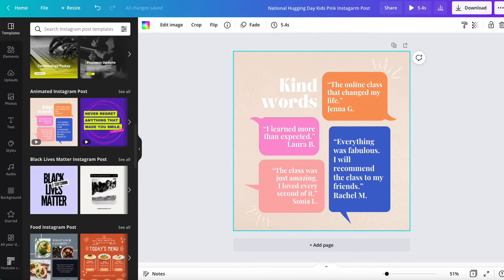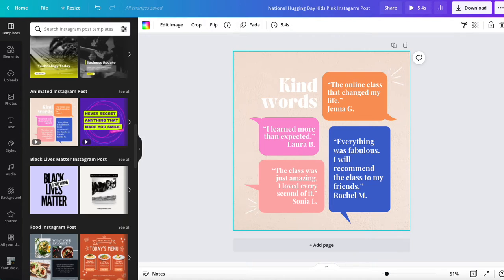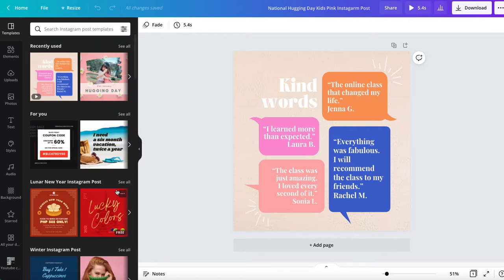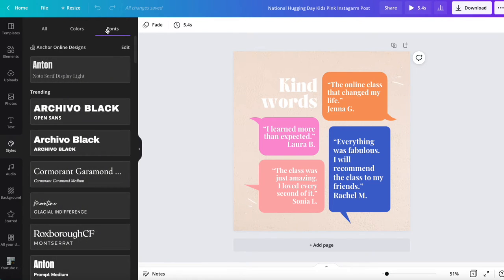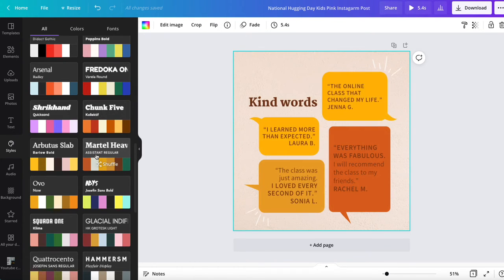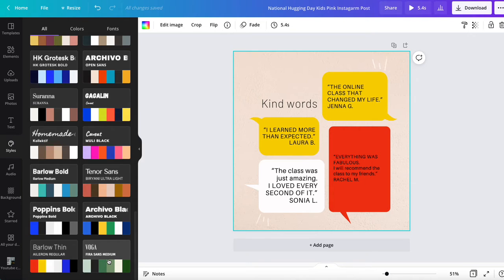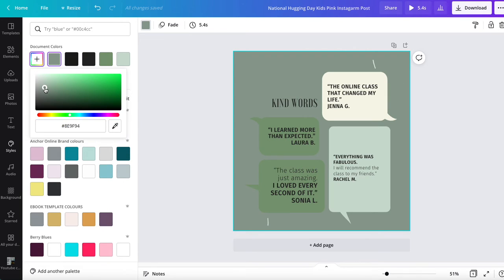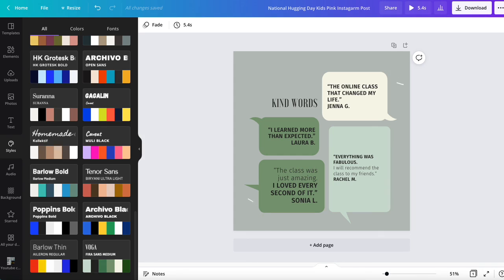Using the styles feature to change colours and fonts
EDIT: The membership mentioned has now closed.